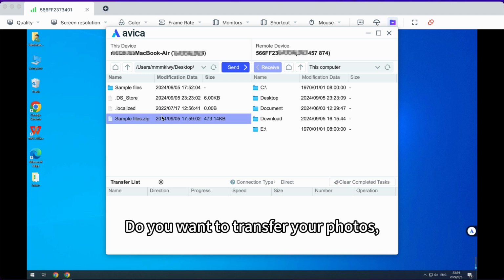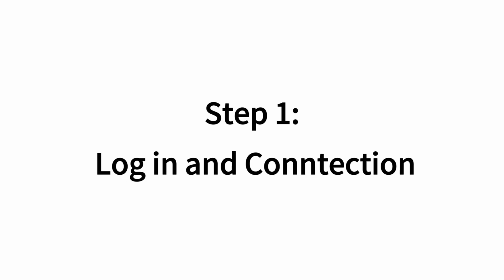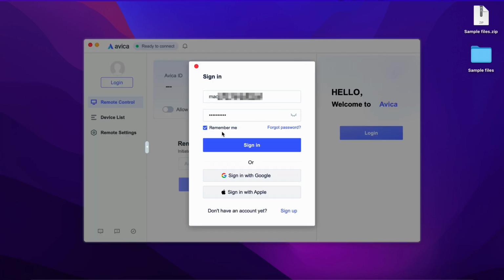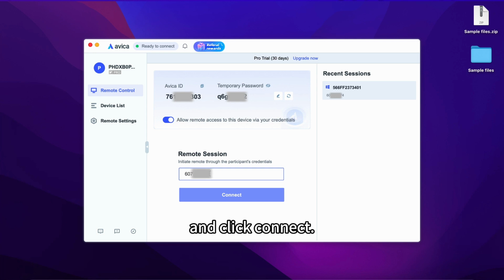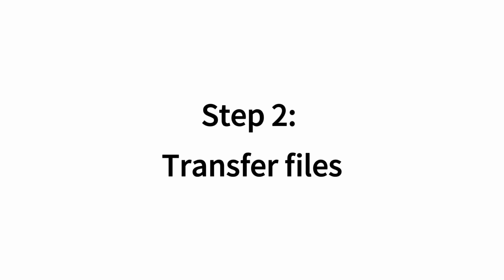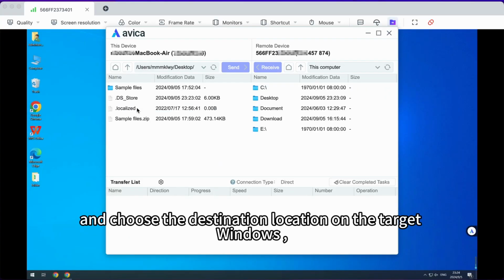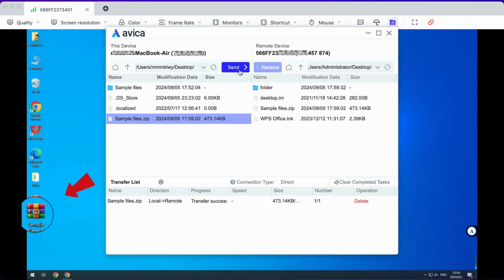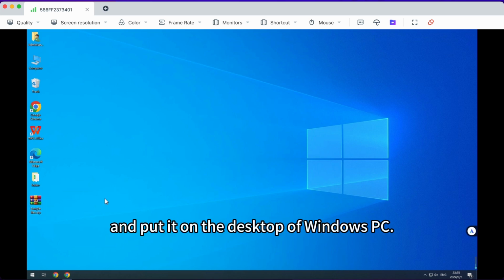How to Share Files Between Mac and Windows | EASY Tutorial 2024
Are you looking for a simple and effective way to share files between your Mac and Windows devices?In this easy-to-follow tutorial, we guide you through the steps needed to seamlessly transfer files across these two operating systems. Let's go!

⏱TIMESTAMP:
00:00 Introduction
00:13 Log in and Connection
00:37 Transfer File

💡Text guide here:
Open Avica Remote Desktop.
Log in your account to connect.
Choose "Transfer File" button.
Select target file and destination location.
Click "Send" button.

👇You might also want to know:
How To Transfer, Share, and Send Large Files: 10 Ways

Avica Youtube: ‪@AvicaRemoteDesktop